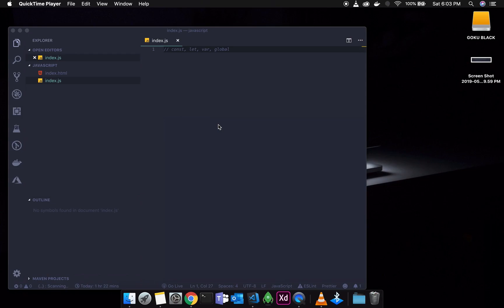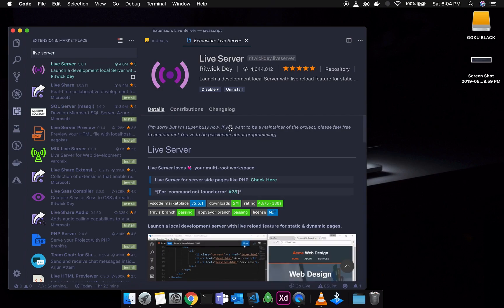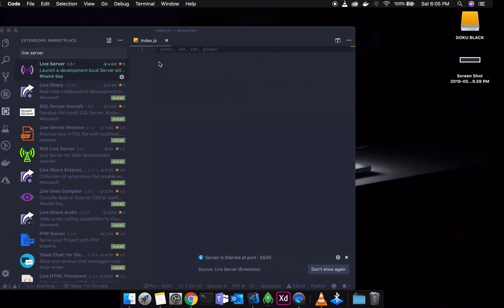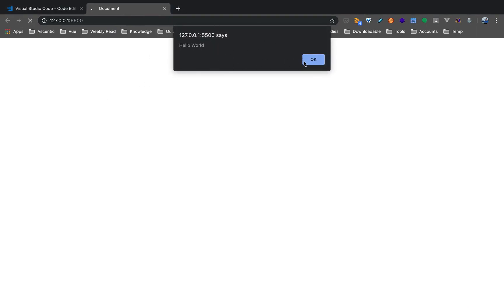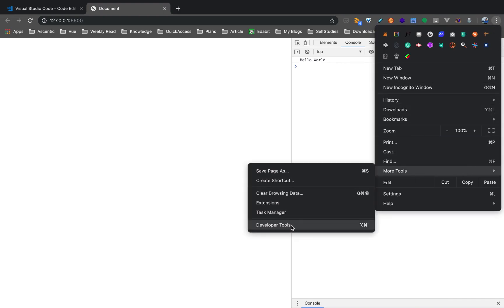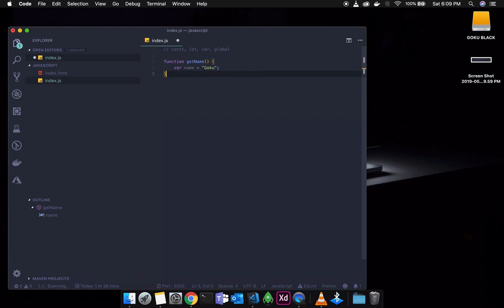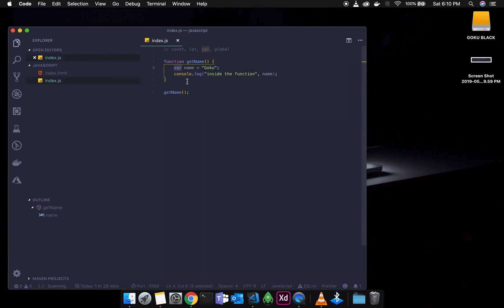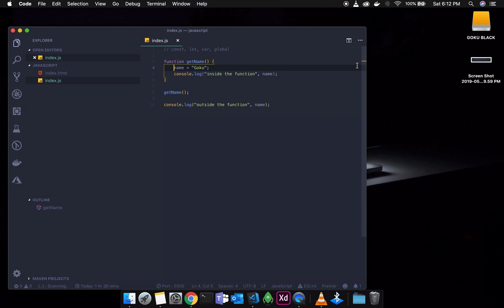Javascript (ES6) in Tamil - 4 - Javascript Variables Part 2 (Local vs Global)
Javascript (ES6) in Tamil by Coda, In this tutorial, we will talk about things like,

1. Javascript Variables
2. VS code Extension Market Place
3. Live Server
4. Console Log over Alert
5. Chrome Developer Tools Basic
5. Javascript Variable Scopes (Local vs Global)
6. Var variables

This is the four video of a series of videos on Javascript in Tamil. Some useful links to the video,

Charles Dilip,
Software Engineer,